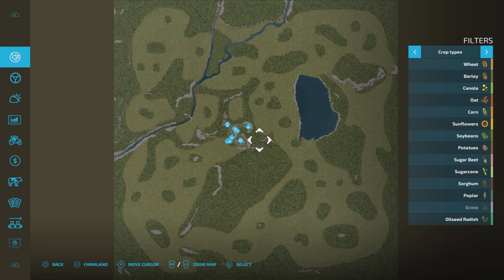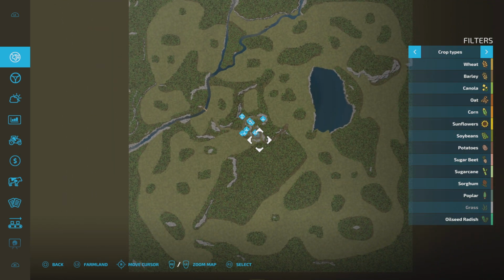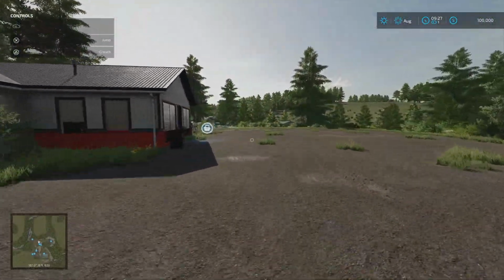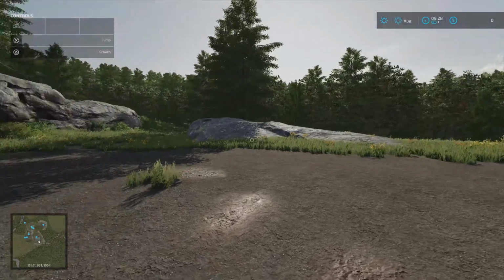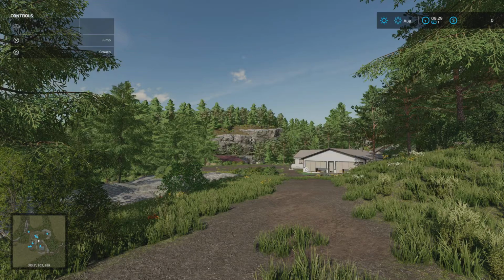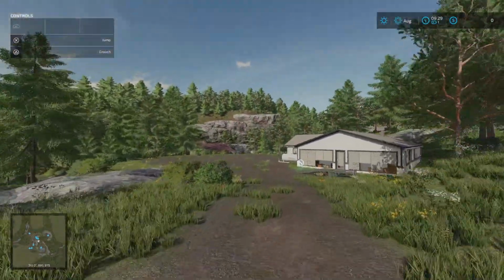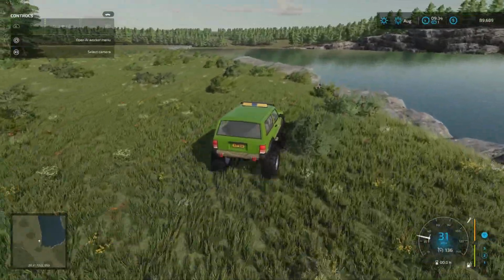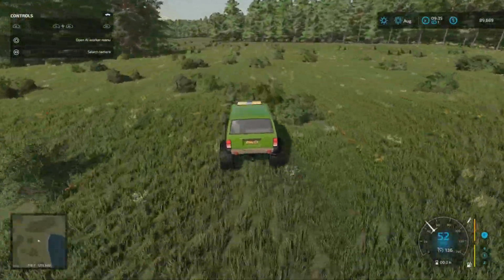“KORPI (WILDERNESS)” FS22 MAP TOUR! | NEW FINNISH MOD MAP! | Farming Simulator 22 (Review) PS5.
Map by: FinFarmingSim. New to Console! Game By: GIANTS Software. What do you start with on New Farmer? What do you start with in Farm Manager and Start from Scratch modes? How many slots does it use? What features stand out?  All these questions and more, answered with me… MrSealyp.